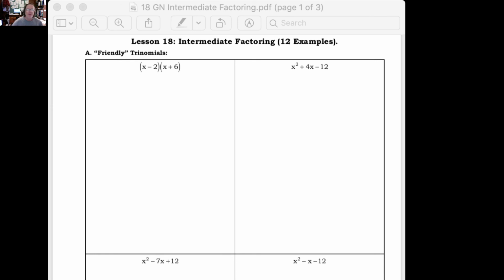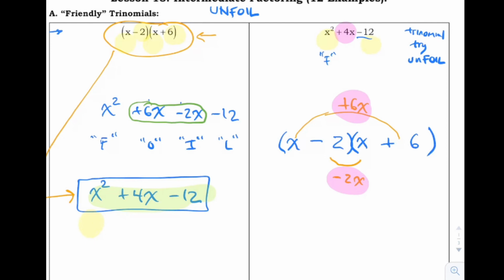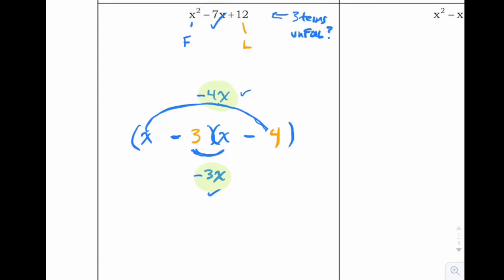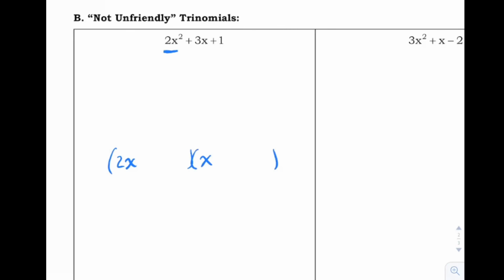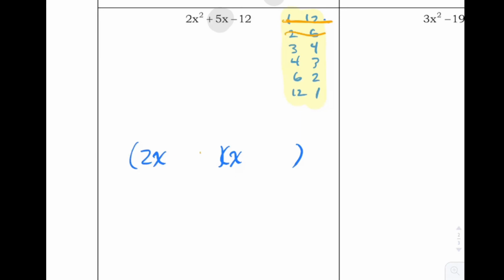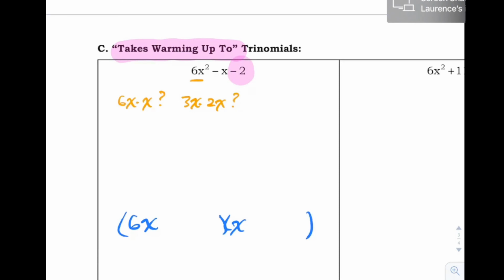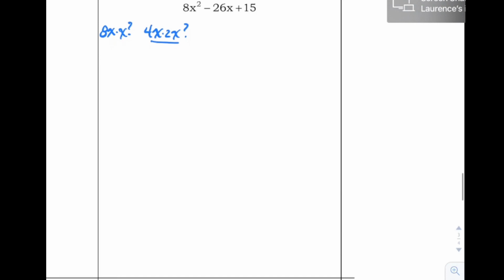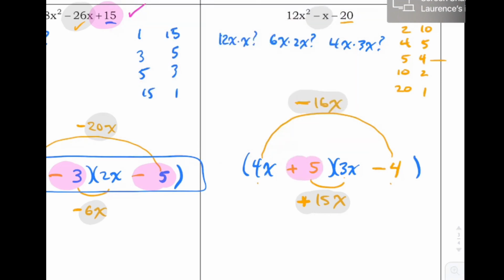Lesson 18: Intermediate Factoring.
Un-FOILing trinomails.
(Page 2 is at 15:29, page 3 is at 25:50.)

If you have a question at any point during the lecture, please note the time stamp and ask below.  I'll be checking in at least four day per week during any semester.